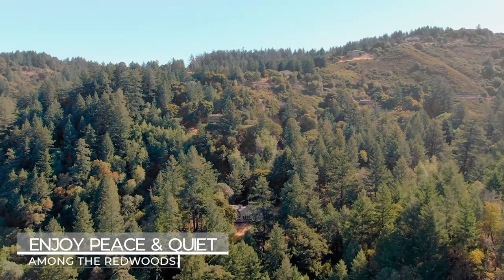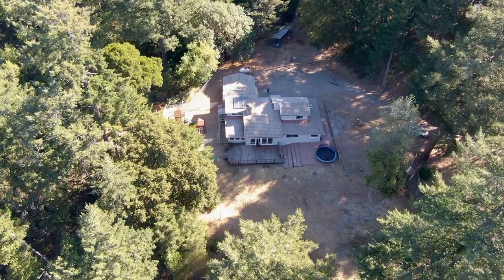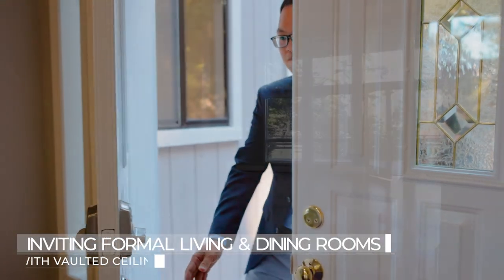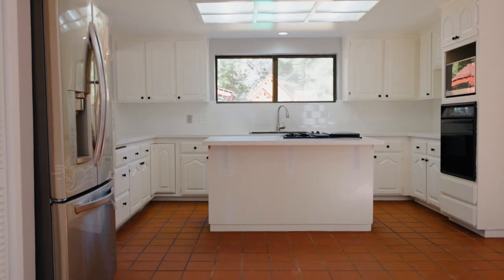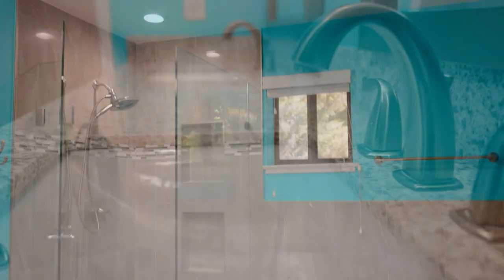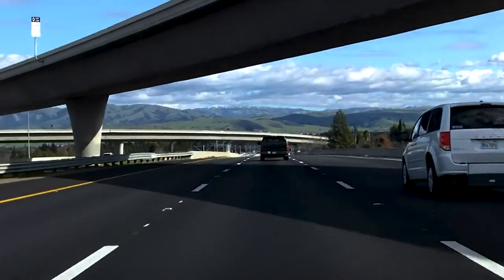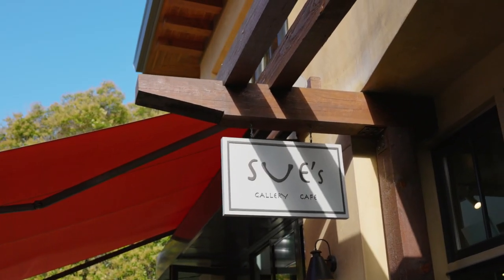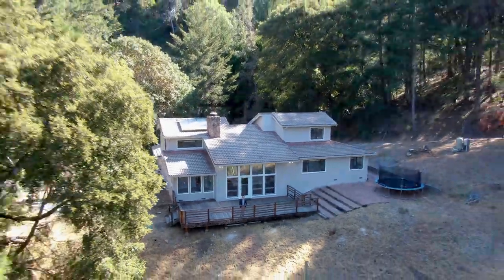Chu Homes presents 12340 Footpath Trail Los Gatos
Welcome home to 12340 Footpath Trail Los Gatos